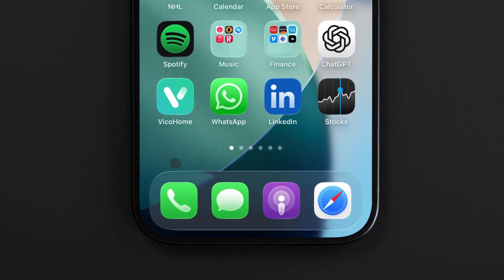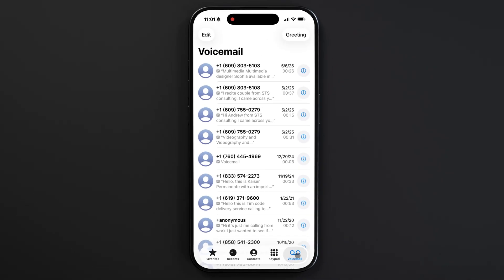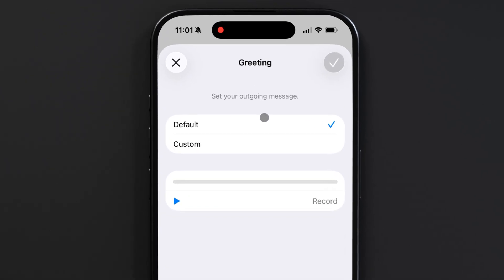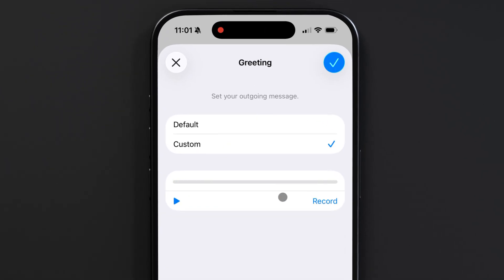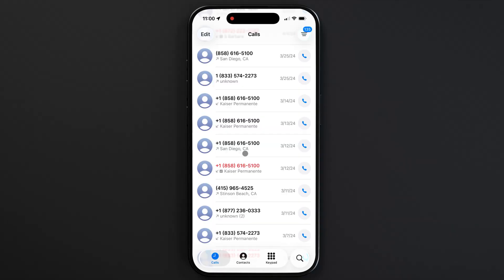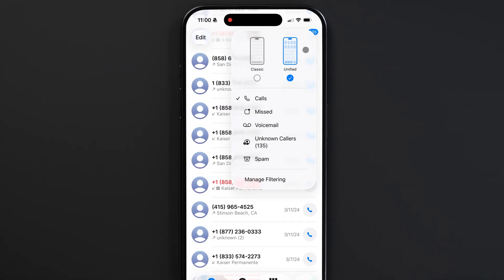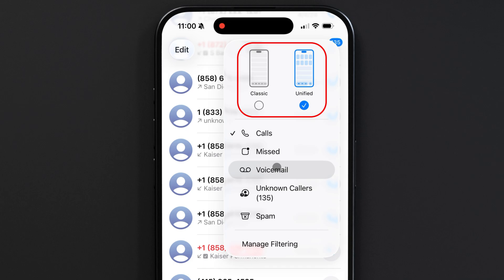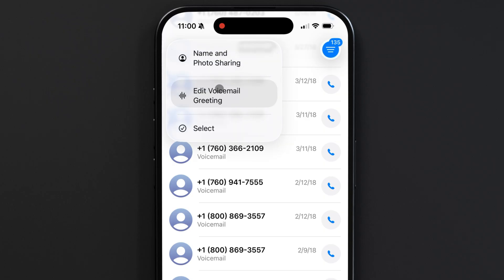How to Set Up Voicemail on iPhone (Step-by-Step Guide)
Just got a new iPhone and can’t figure out how to set up voicemail? In this quick tutorial, I’ll walk you through the entire process.

👉 What you’ll learn:
• How to set up voicemail on any iPhone.
• How to record or change your voicemail greeting.
• What to do if the voicemail option doesn’t show up.

Our favorite setup:
• 2TB SSD Hard drive